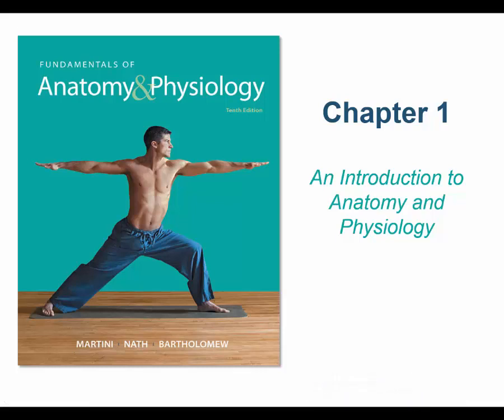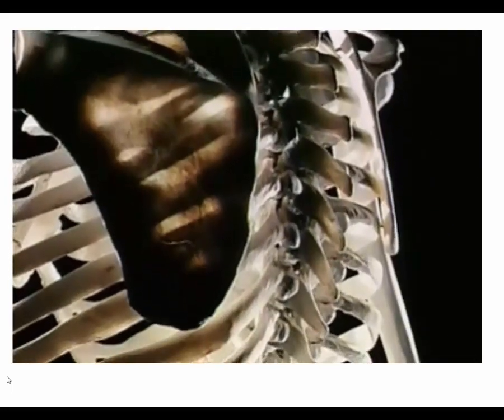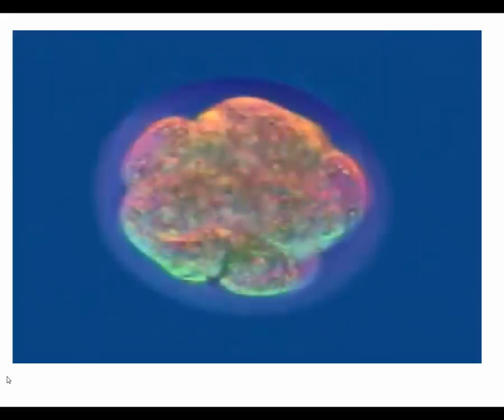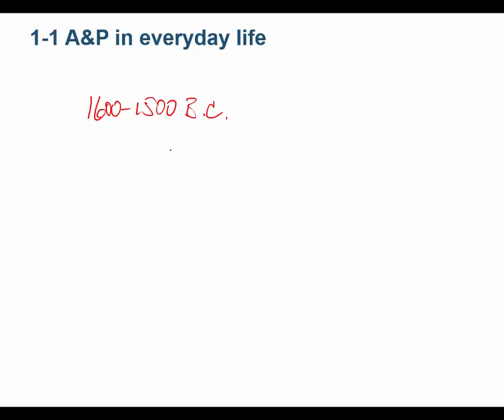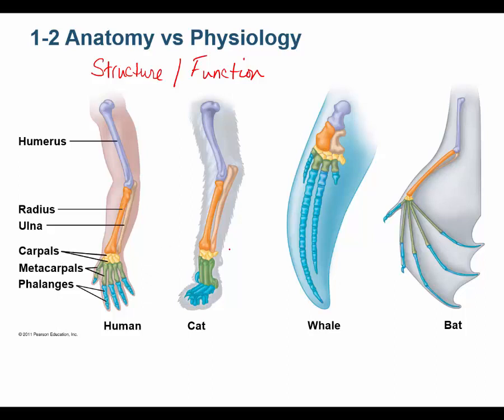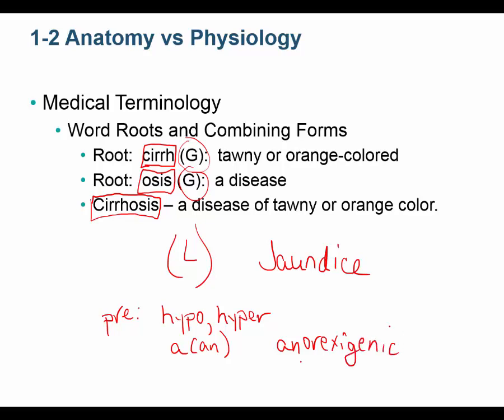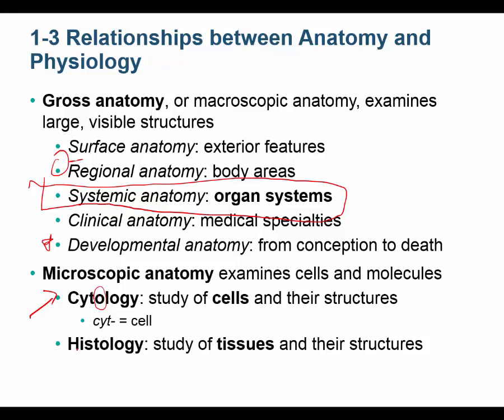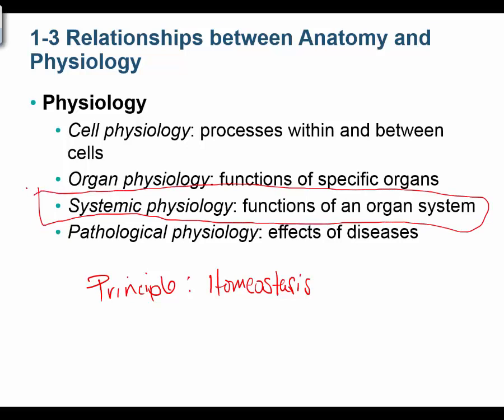Intro to AandP 1of4 Kiggins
Kiggins lectures